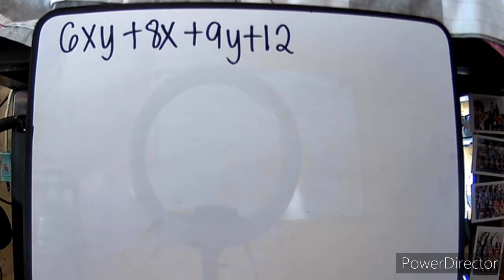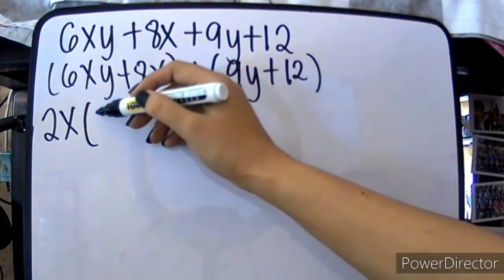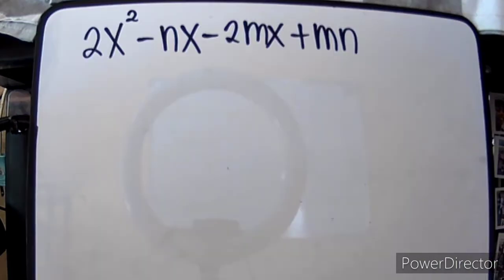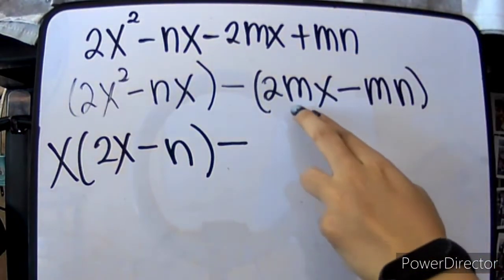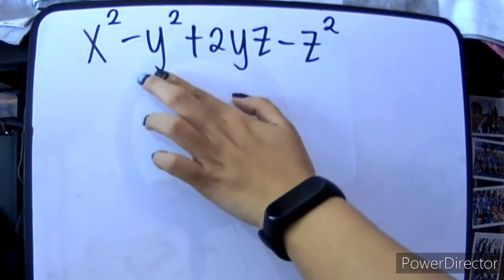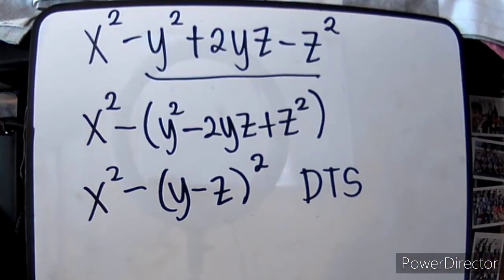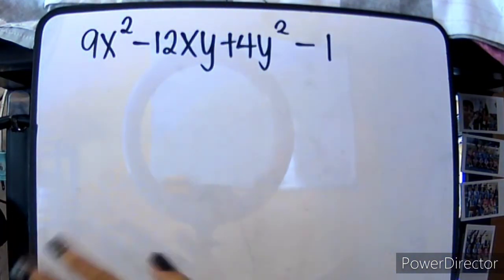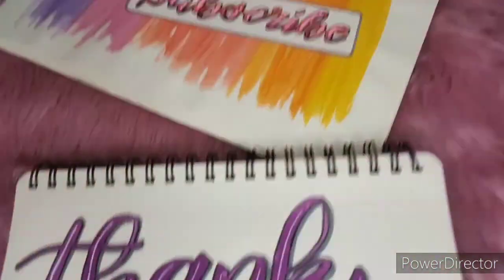Factoring by grouping tutorial